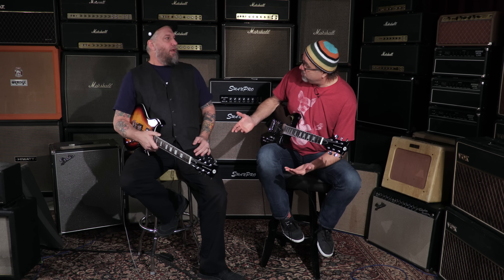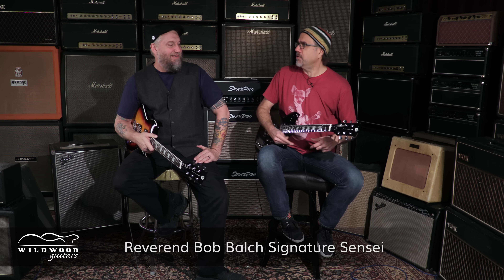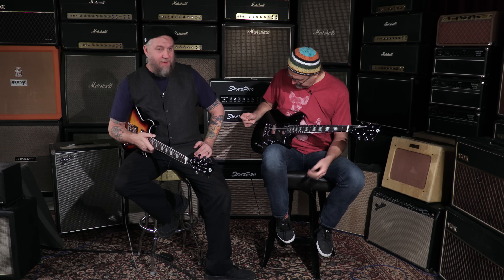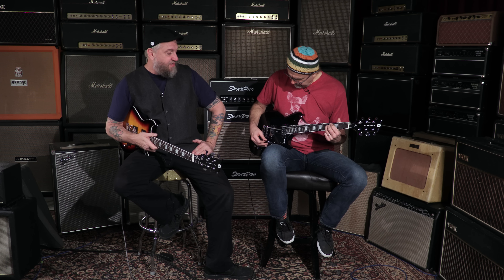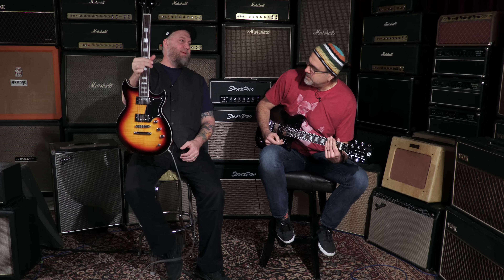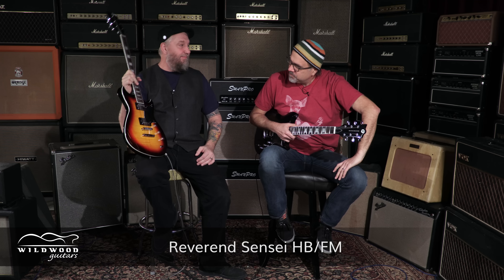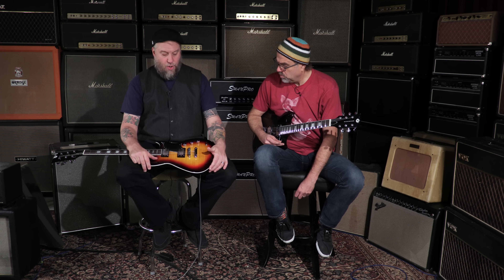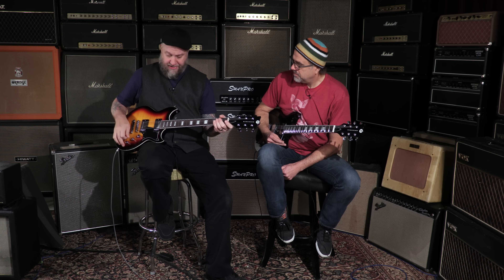The 2017 Bob Bulch Signature Guitar from Reverend Guitars • Wildwood Guitars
For 2017 comes the new Bob Balch Signature Guitar from Reverend Guitars.  As the legendary guitarist of Southern California stoner surf metal band Fu Manchu, Bob Balch has worked with Reverend Guitars to devolpe a sleak and sexy new guitar for 2017.  Rock!

Brand: Reverend Guitars
Model: Bob Bulch Signature
Body Type: Solid Body
Body Wood: Korina
Neck Shape: Oval Medium
Neck Wood: Korina
Scale Length: 24.75"
Material: Rosewood
Radius: 12"
Fret Size: Medium-Jumbo
Number of Frets: 22
Inlays: Pearl Block
Nut Width: 1.69" (43mm)
Neck: Railhammer Bob Balch Signature
Bridge: Railhammer Bob Balch Signature